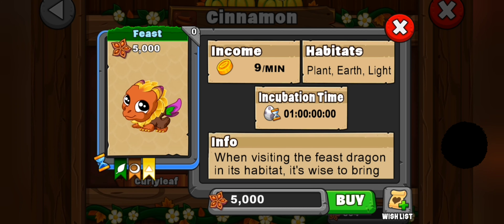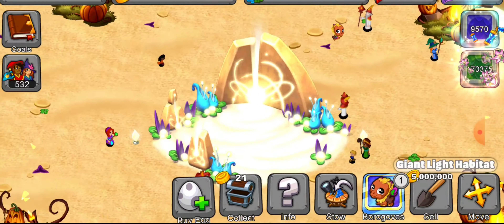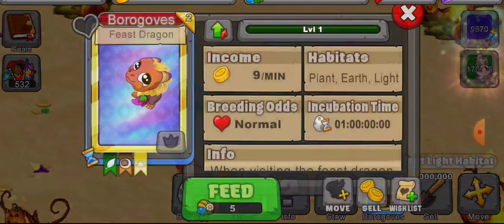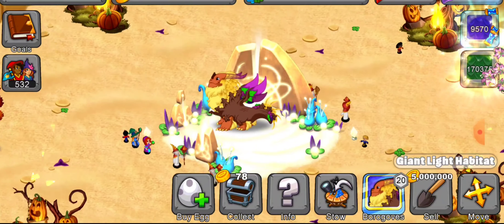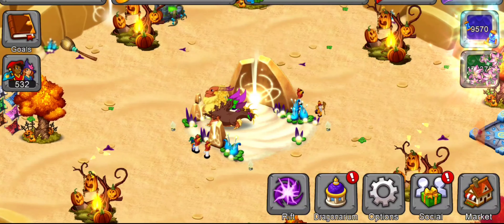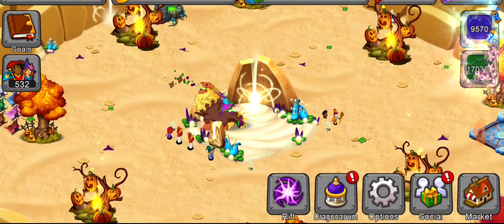Feast Dragon Dragonvale leveled up to Max level!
In this video I will be fully levelling up the Feast Dragon!

One thing I really love about this game is seeing the transformation of each Dragon. I love seeing how they change from level 1 to level 20! I know others enjoy this aspect of the game as well and that is one of the reason I make the levelling up videos☺️

The other reason why I do these videos is for new players to show them what the dragons look like at each level so they can make an informed decision on how high they want to level up their dragon. Some may not like how the dragon looks at level 20 and may choose to keep their dragon at level 10 and this way they can save their food and money for other dragons they do want to level up!